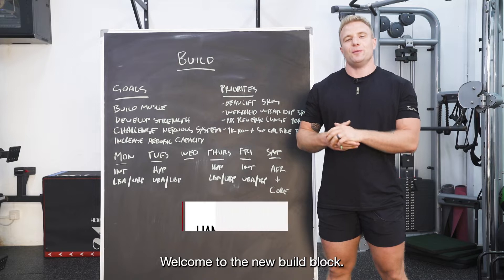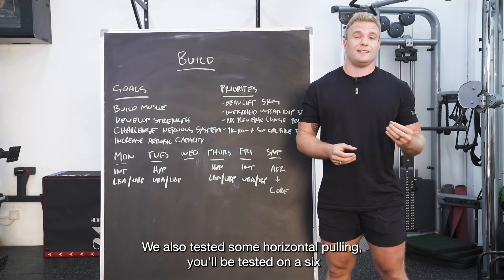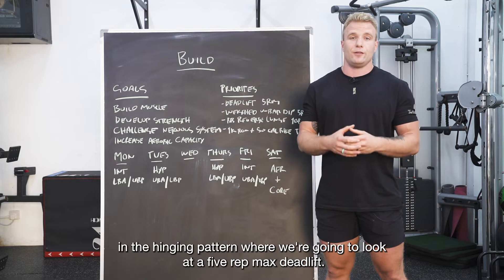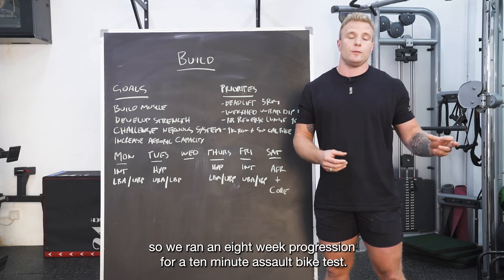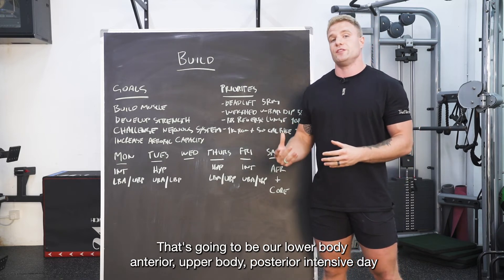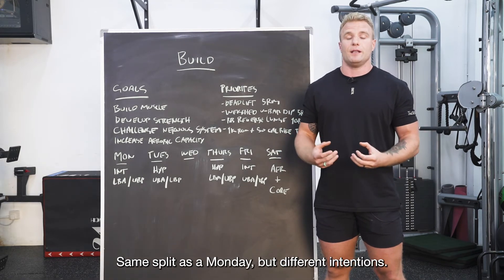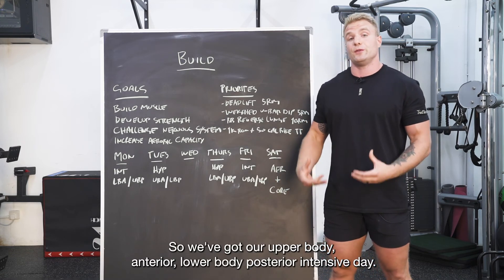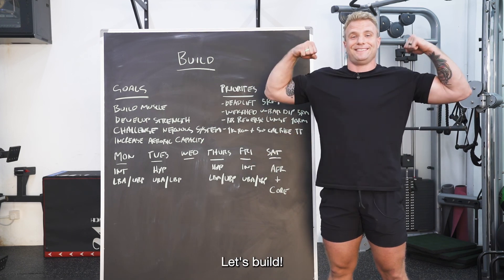NEW BUILD BLOCK STARTS DECEMBER 20TH.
Welcome to your new 8-week training cycle for the BUILD program.

In the images above, you can find a summary of what the testing priorities for this training block are, as well as the general focus on each of the training days.

We finished up our previous cycle with some testing where we gathered data data across:

Back Squat 2/3rm (Absolute Strength)
Dual DB Prone Row 6rm (Strength Endurance)
Dual DB Seated OH Press 6rm (Strength Endurance)
2k Row (Aerobic)

We seen some pretty wild scores across the board.

Moving to our new block,  goal remains the same we will continue to build muscle, develop strength, challenge the nervous system and develop aerobic capacity.

Priorities for our new 8 week cycle:

Deadlift 5rm (Absolute Strength)
Weighted V - Bar Dip 3RM (Absolute Strength)
Front Rack Reverse Lunge 10RM (Strength Endurance)
1k Row + 50Cal Bike (Aerobic)

Deadlift 5rm - We have finished up 8 weeks of BB RDL’s, building strength in the hamstrings and glutes its now time to start pulling heavy from the floor.

Weighted V-Bar Dip 3rm - We tested our vertical pressing strength endurance with the seated dual DB OH Press, now time to gather some data on horizontal pressing strength.

BB Front Rack Reverse Lunge 10rm  - We have previously tested a static suitcase RFESS 8rm, now looking to gather some data on our reverse lunge strength endurance.

1k Row  + 50Cal Bike - After 32weeks of progressing single cyclical work, learning our gears across the Assualt Bike and row it’s now time to merge the two cyclical elements.

We are super excited to get started with this new cycle.

Lastly, remember that one of the biggest contributors to long-term success is ‘self regulation’. We encourage and empower YOU to take control of the training process. “Listen when it whispers, not when it screams” refers to the concept that we need to listen to the signals our body is giving us, and make adjustments to our daily choices (including training) to ensure that we are not compounding the issues. With regards to your training, adjust exercises, reduce volume, reduce the intensity, reach out to the coaches for advice, and reap the benefits long term.

Let’s BUILD

Big love Liam ❤️